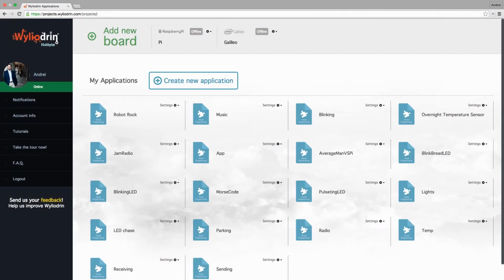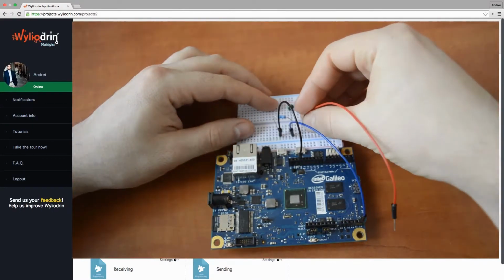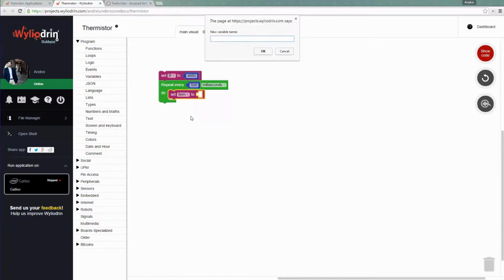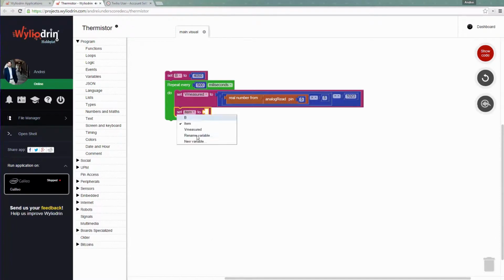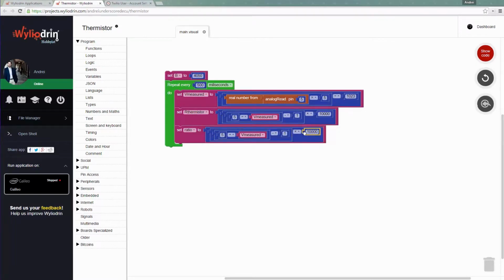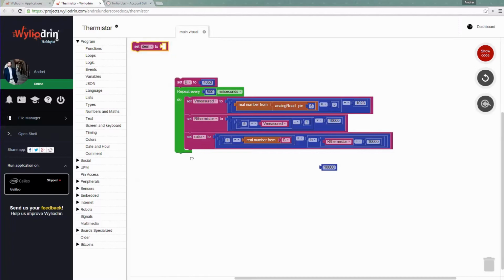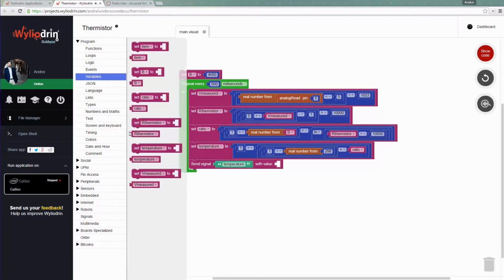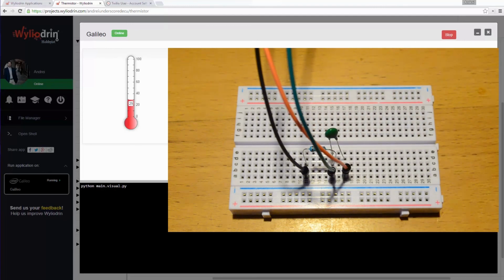Temperature sensor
lesson 5 Temperature sensor